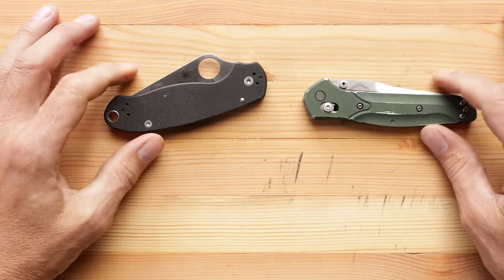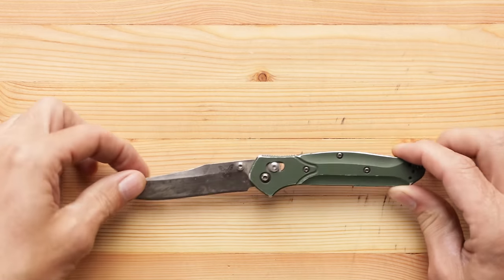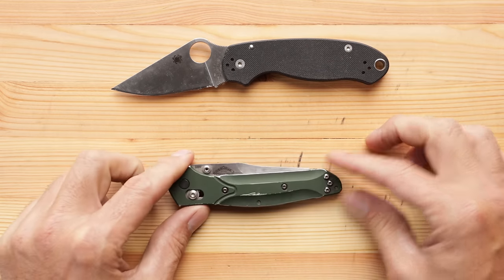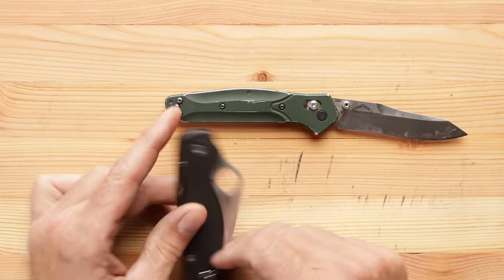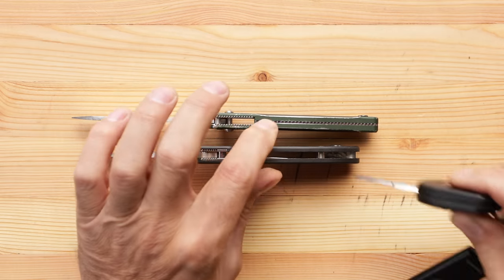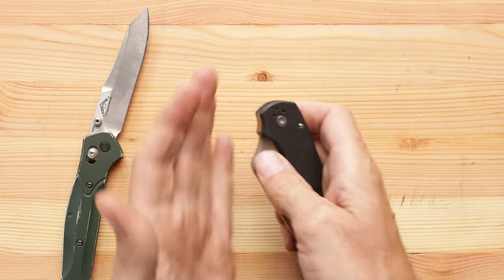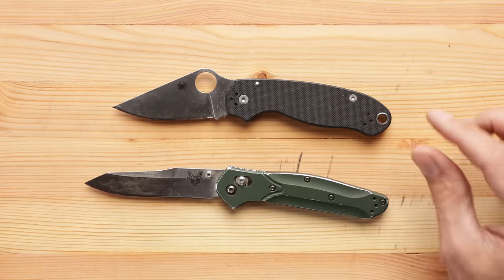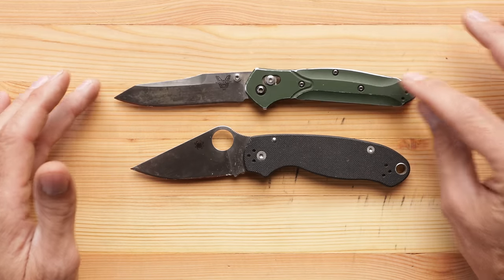Why I'm Switching My Pocket Knife